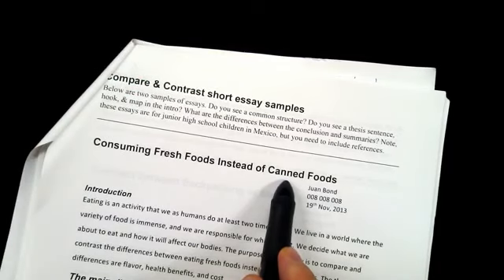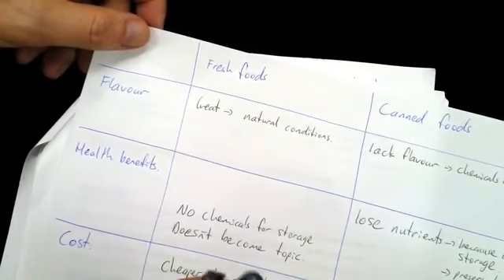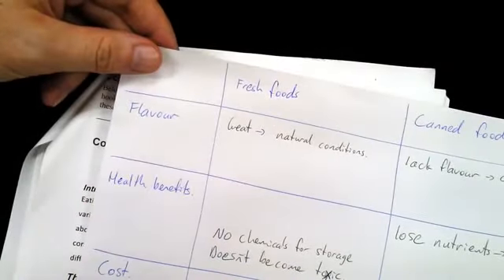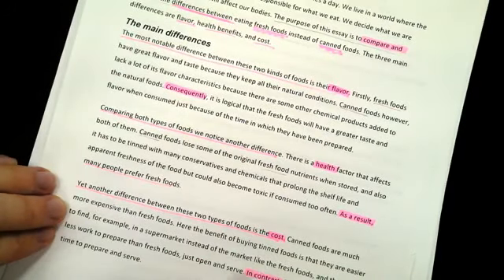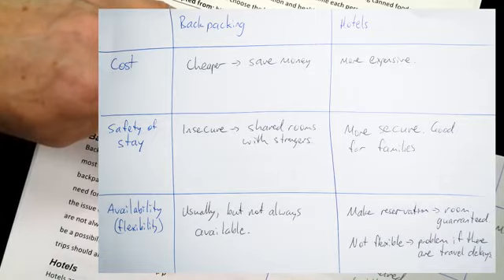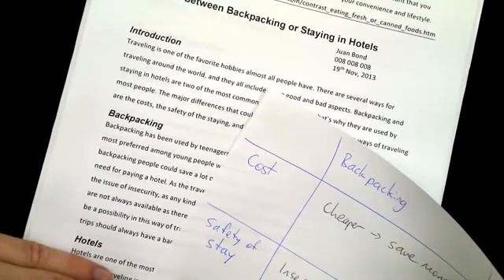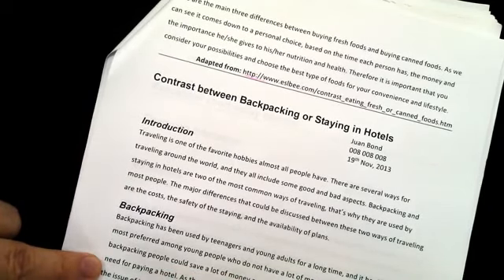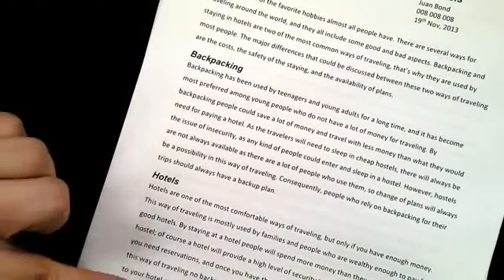Simple compare and contrast example essay by Andrew Blyth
This is a simple explanation of a compare contrast essay. There are two ways of how this essay can be written.

Credit to : Andrew Blyth Channel